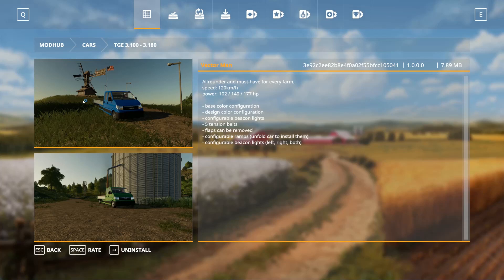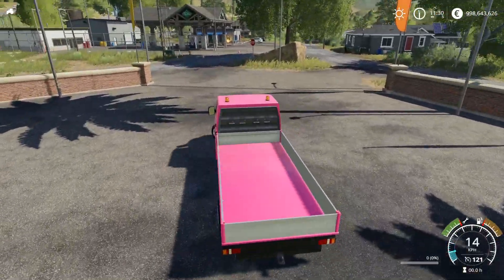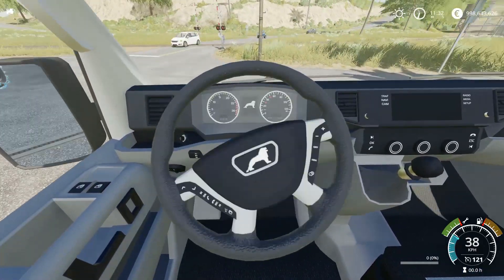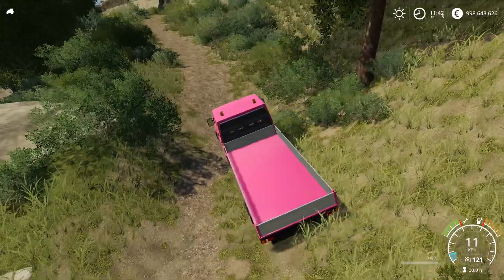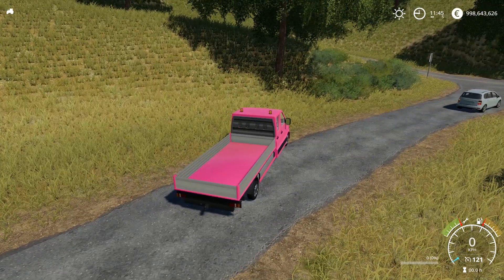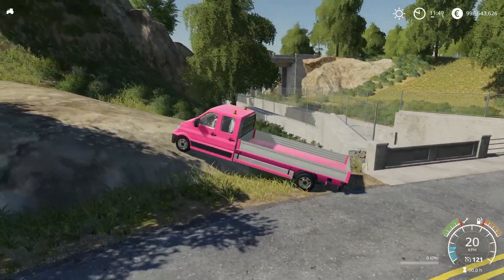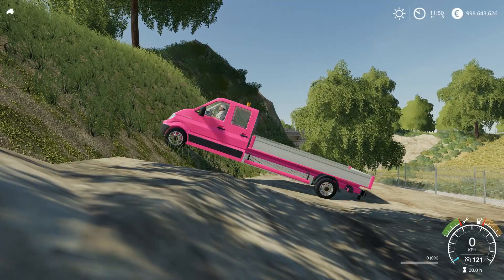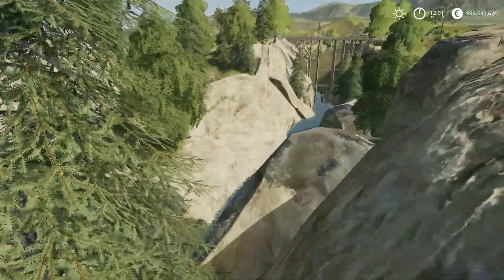NEW INSANE CAR in Farming Simulator 2019 | THE PINK PANTHER CAR IS DOPE | PC | PS4 | Xbox One